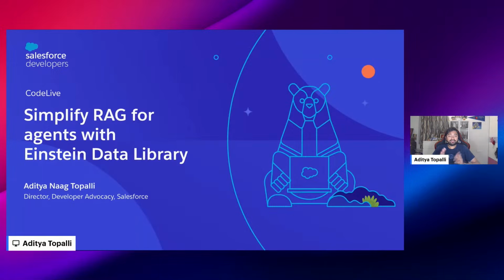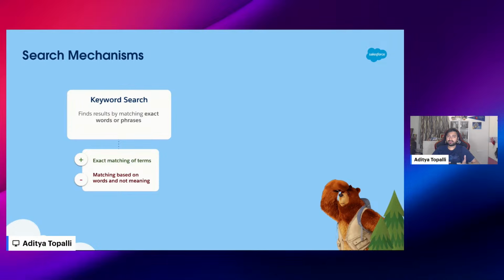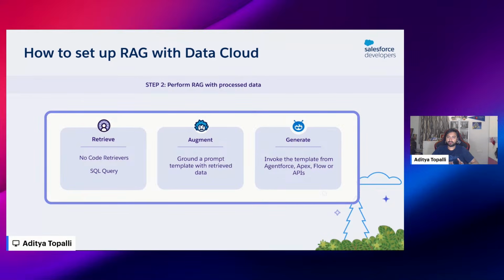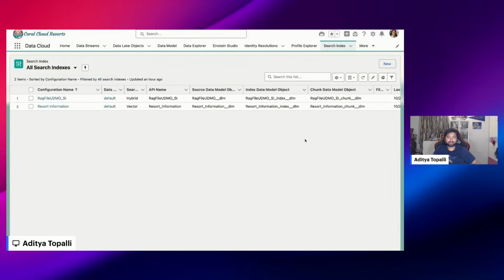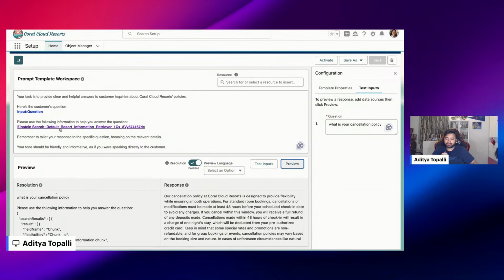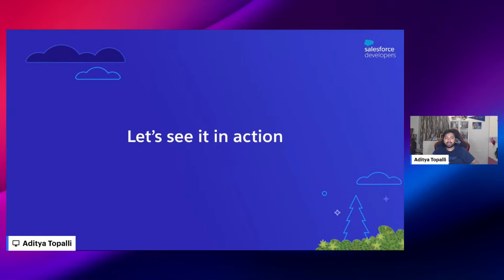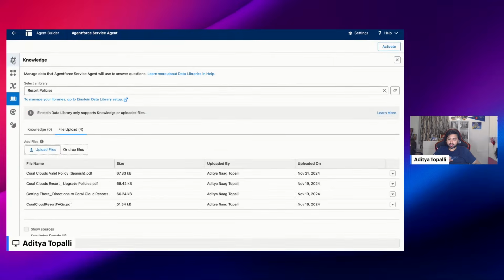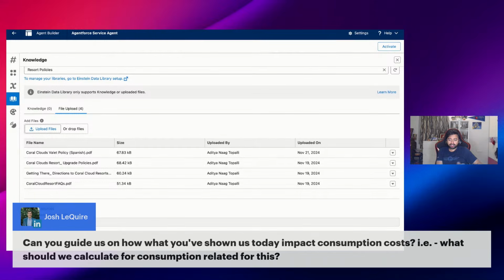codeLive: Simplify RAG for Agents with Einstein Data Library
This week on codeLive: discover how to harness the power of Einstein Data Library to perform Retrieval-Augmented Generation (RAG) and build intelligent agents with Agentforce.

Tune into the livestream Nov 21.

00:00 Intro and Agenda
03:06 What is RAG?
13:00 Setting up RAG with Data Cloud
24:36 Vector Search, Hybrid Search and Retrievers
32:10 Intro to Einstein Data Library
38:14 Setting up RAG with Data Libraries
48:56 Q&A